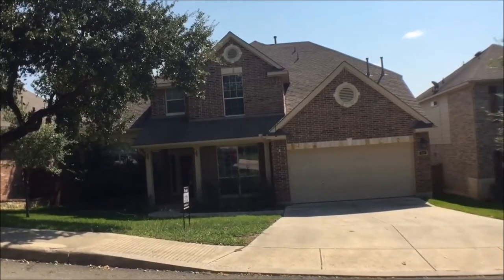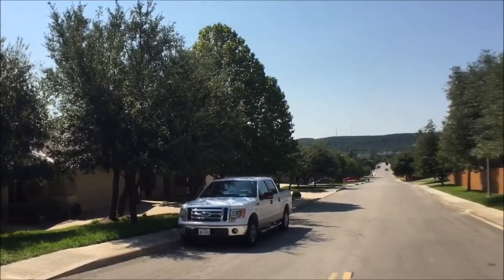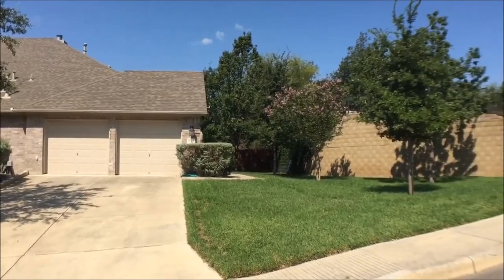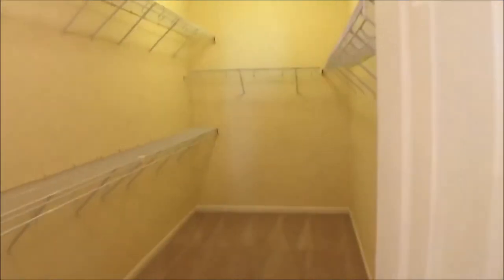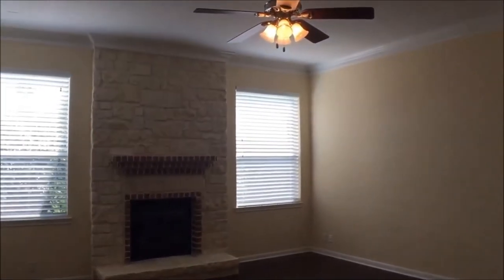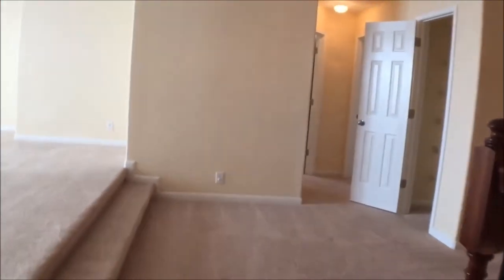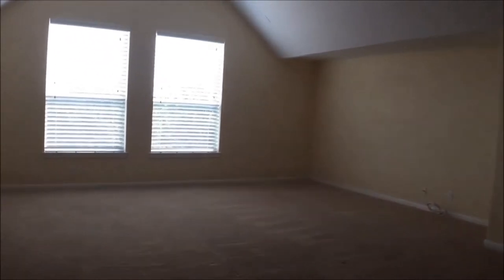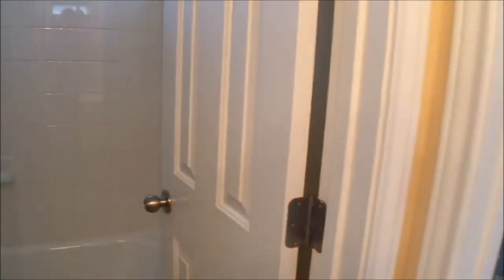San Antonio Homes for Rent 4BR/3.5BA by Property Management in San Antonio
for more information on RentWerxSanAntonio -- the leader in PropertyManagementinSanAntonio. You can also call us or visit our office at

One of our houses for rent in San Antonio is this 4-bedroom, 3.5-bathroom 2-story home with a 2-car garage located in a gated community, just off of I-10, with grocery stores and restaurants nearby. Its features include a master bedroom downstairs with an en-suite bathroom with separate vanities, a tub/shower combo, and a huge walk-in closet; hardwood flooring; a large open kitchen with an island, a built-in microwave, and a stove cooktop; a secluded backyard; a formal dining and living area; an office; a utility room and pantry; and a game room and media room upstairs. You’ll surely love this home.

Can you imagine yourself living in our lovely houses for rent in San Antonio? and give our professional San Antonio property managers a call today! Know someone who might be interested in our SanAntonioHomesforRent instead?